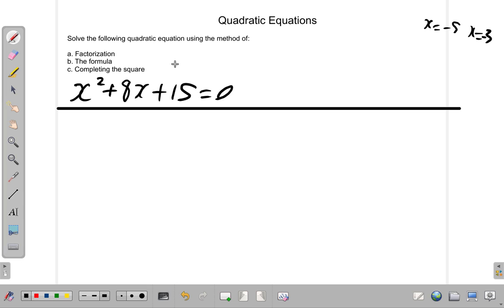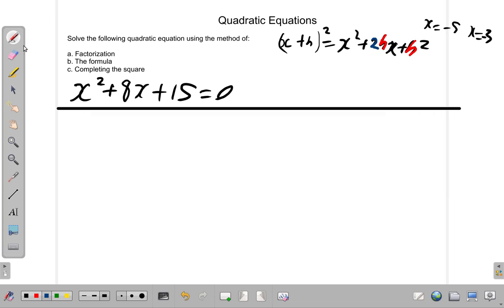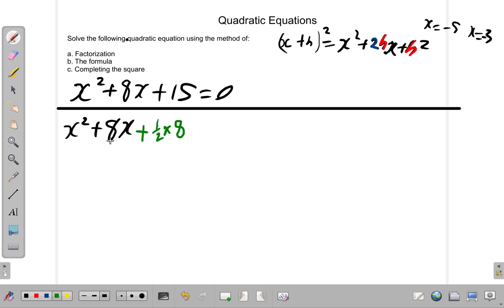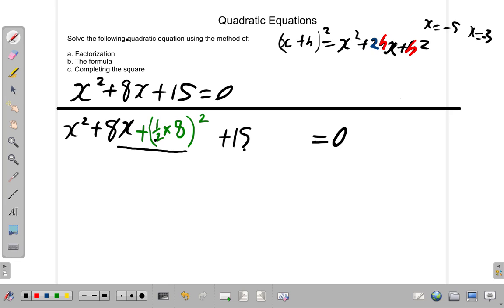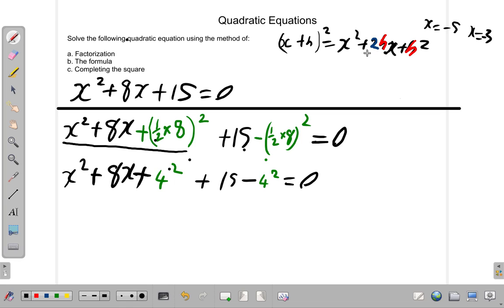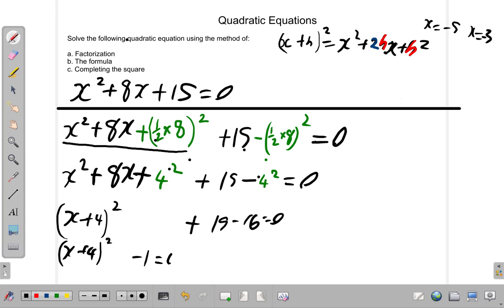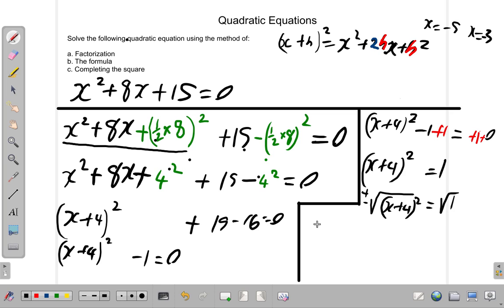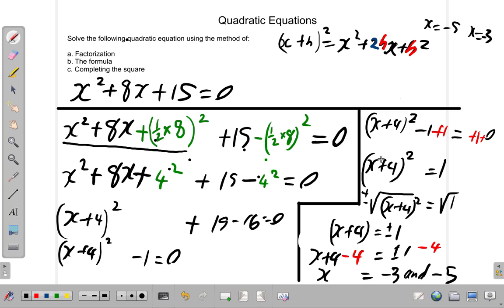Quadratic Equation Completing the Square Example 1